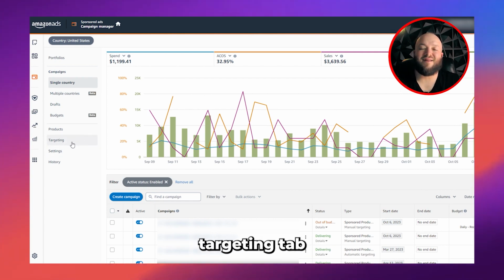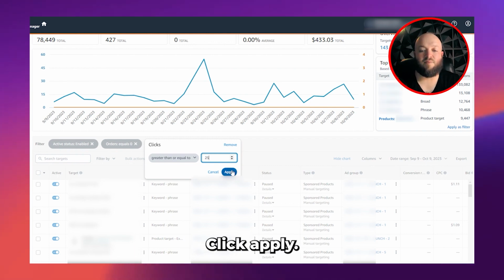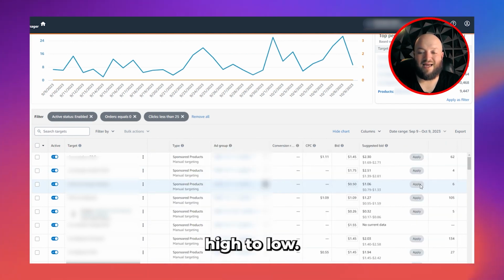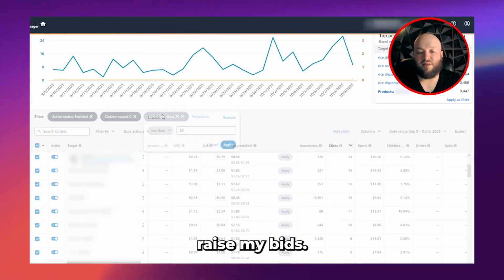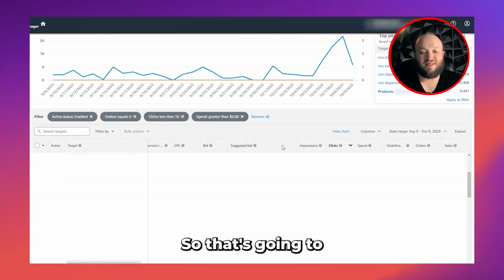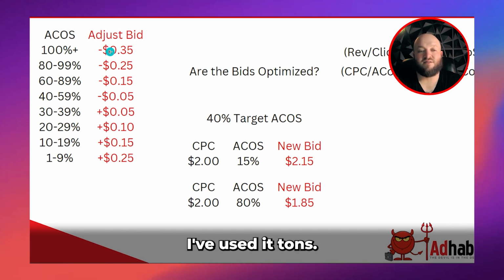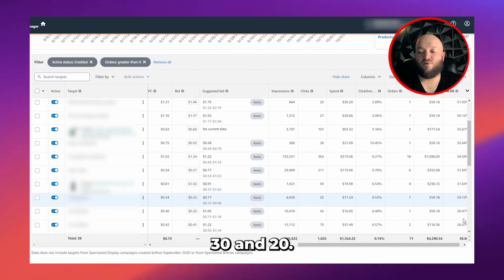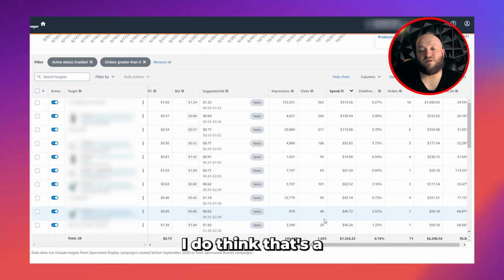Double Your ROI: Advanced Techniques to Optimize PPC Advertising on Amazon!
🚀 Ready to Transform Your Amazon Advertising Strategy and Double Your ROI? Join me as I dive into advanced PPC optimization techniques that will not just improve, but potentially double the effectiveness of your Amazon ad campaigns!

I remember the frustration of pouring funds into PPC without seeing the expected return. It felt like I was just burning cash. Everything changed when I started applying these advanced optimization strategies. My ROI doubled, transforming my approach to Amazon advertising and significantly boosting my business’s profitability.

In this video, I will demonstrate how to use advanced PPC optimization techniques and show you how to apply them to solve the problem of low ROI in your Amazon advertising campaigns. Get ready to uncover the secrets that could potentially double your advertising efficiency and revenue.

👇 Don’t forget to download the step-by-step guide linked below to help you implement each strategy.

Have questions or want to share your success stories?